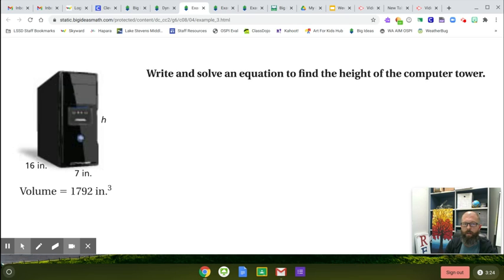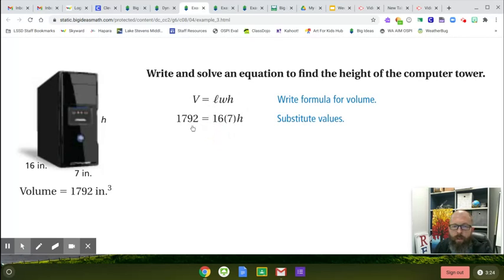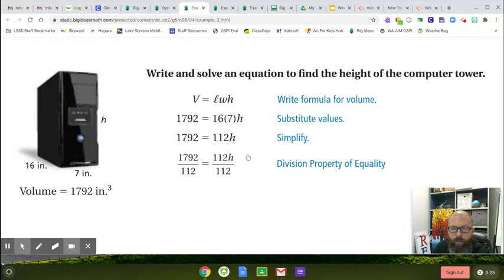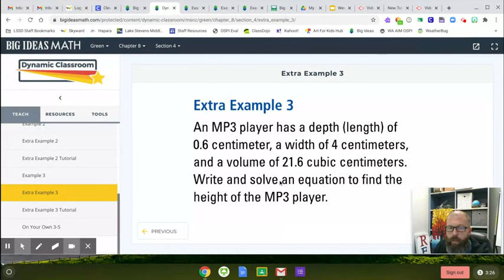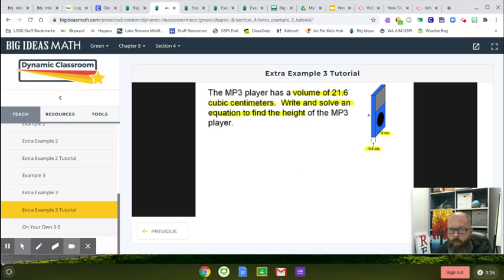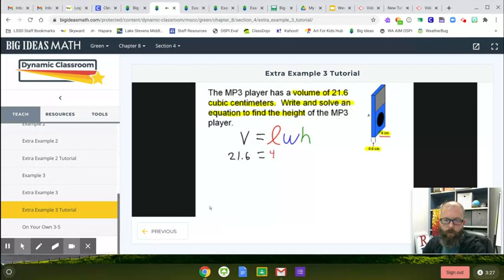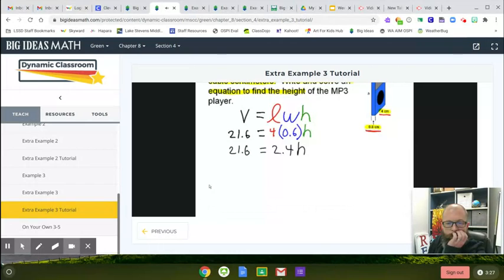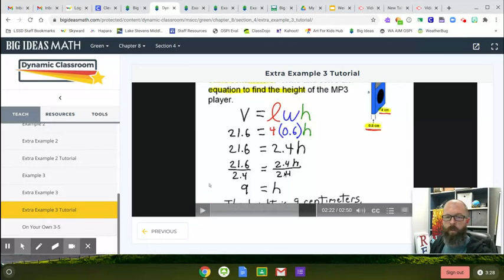Ch 8.4 Ex 3